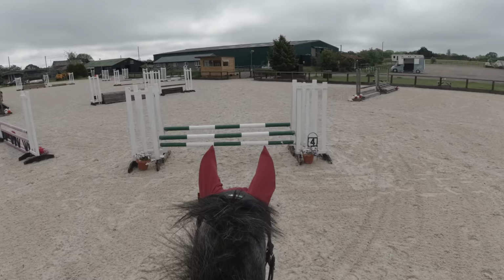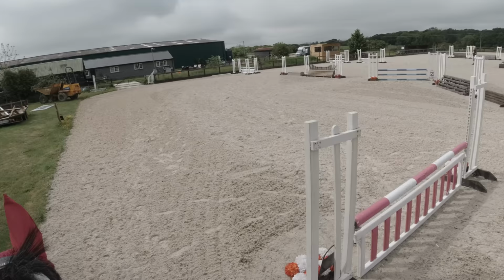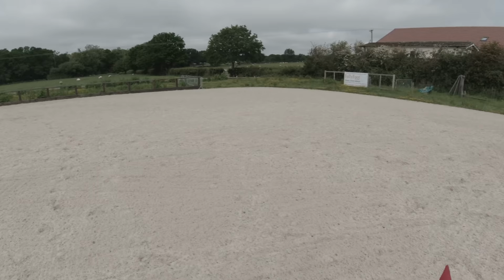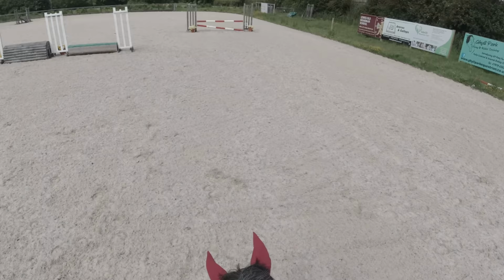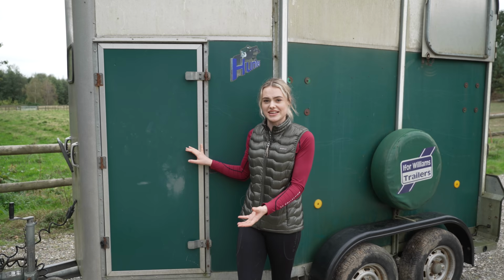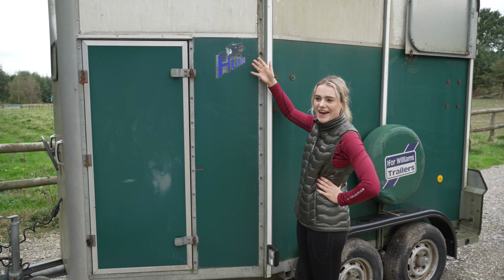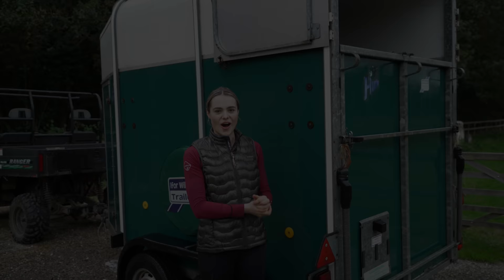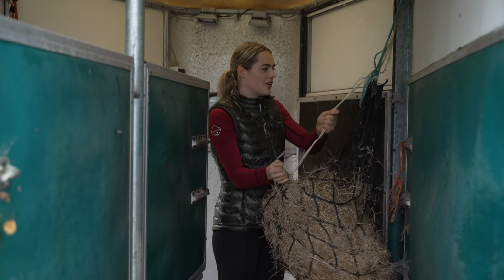Trailer Cleaning + Arena Cross Country Ride with Me! | This Esme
Hatsilks and Body protectors!

Animals
Casper 15hh 2006 white grey Connemara
Mickey 13hh 1999 cream Standardbred
Joey 16hh 2014 dapple grey Tb x Warmblood
Duke 11hh 2020 Welsh Mountain Pony